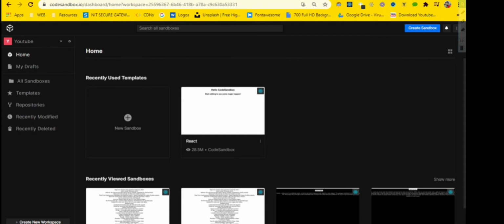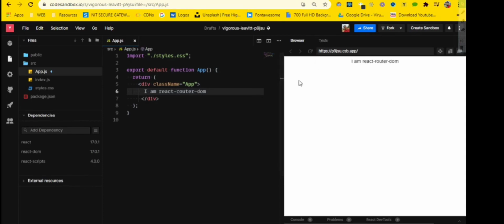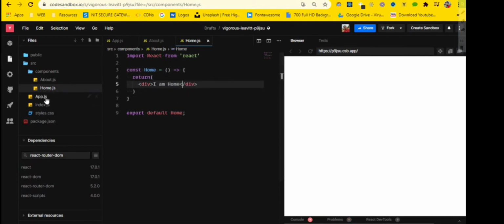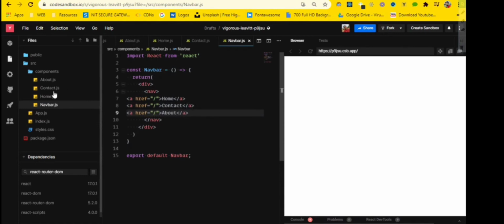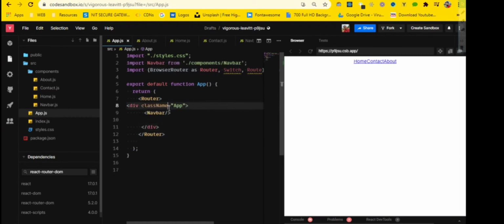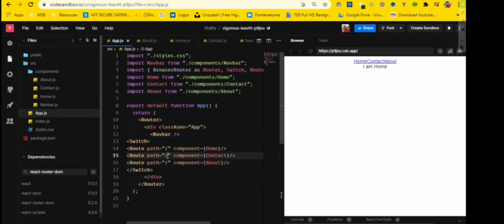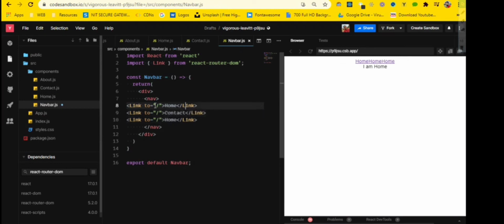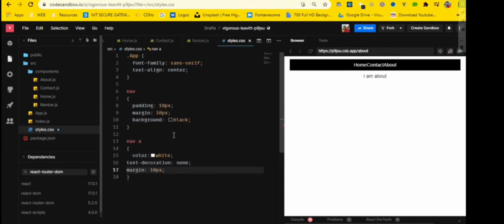React-Router-dom in 15mins | Tech Scale